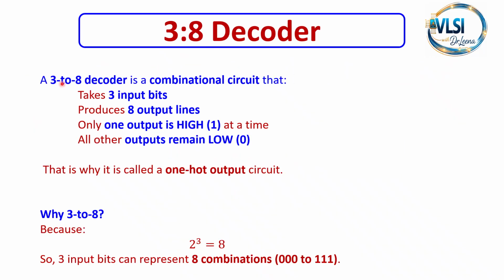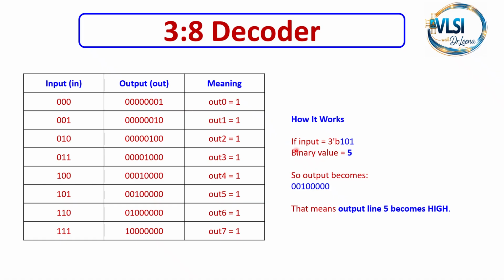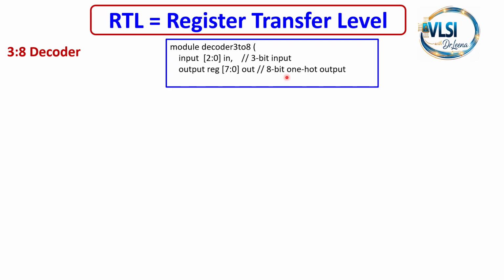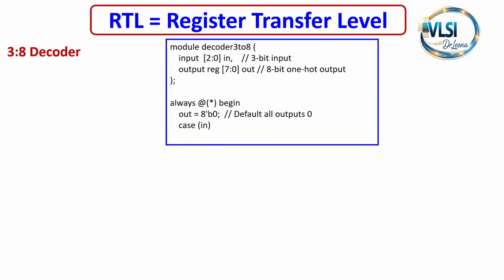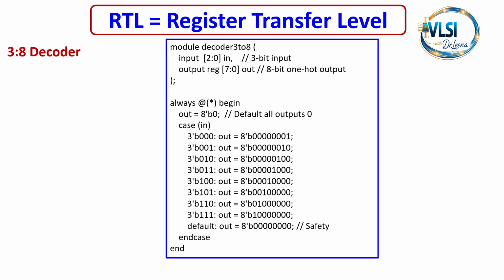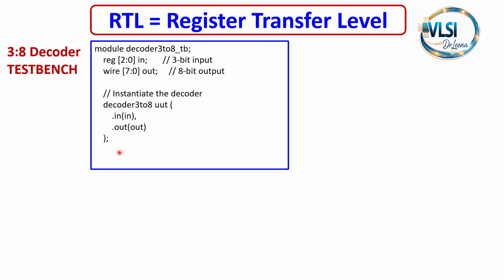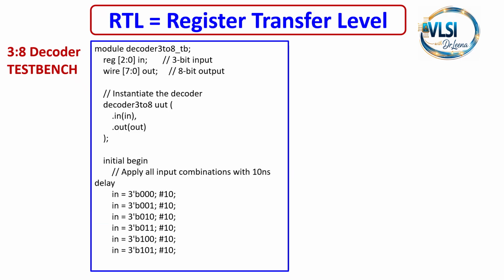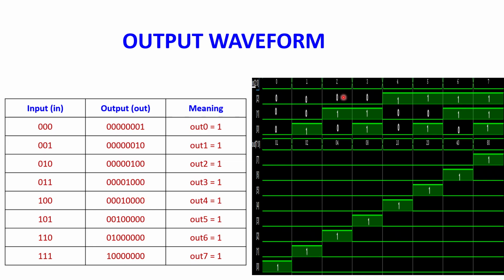3:8 DECODER -RTL CODE & TESTBENCH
3:8 DECODER -RTL CODE & TESTBENCH